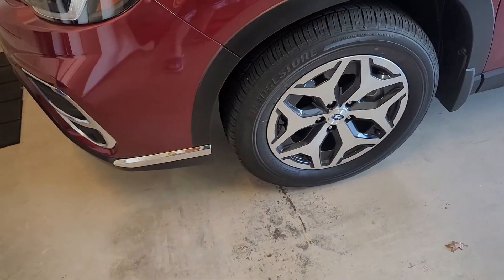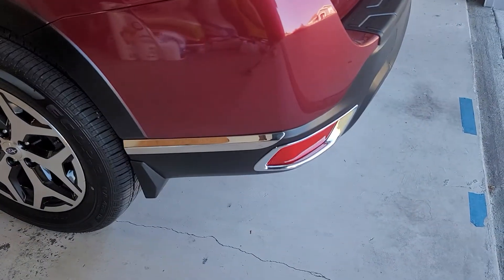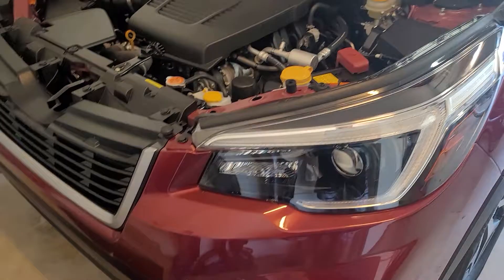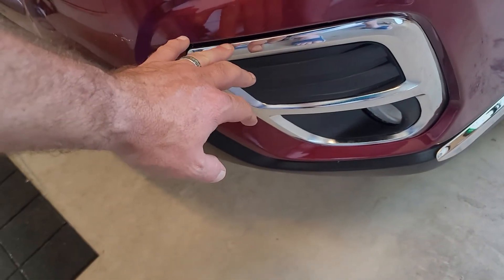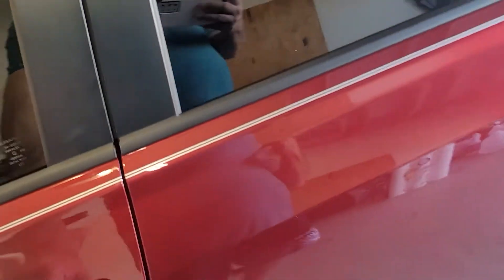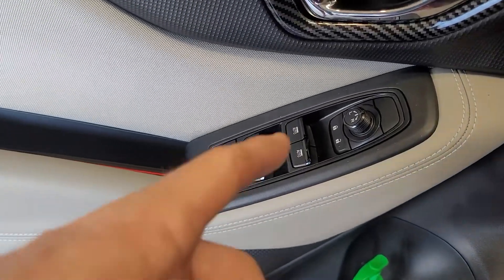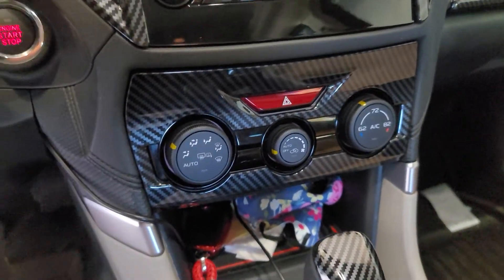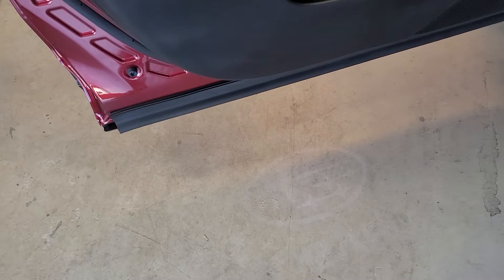2021 Subaru Forester premium, Cosmetic video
aluminum molding in the center link

chrome fog light covers

rear reflectors chrome

chrome front and rear side pcs.

so all the carbon fiber u can also find on ebay. just search up carbon fiber for forester and u will find them.